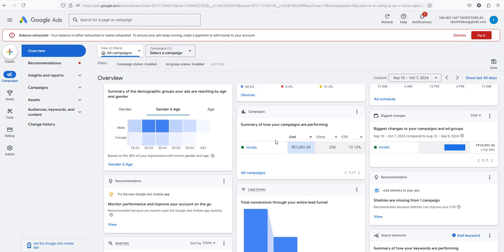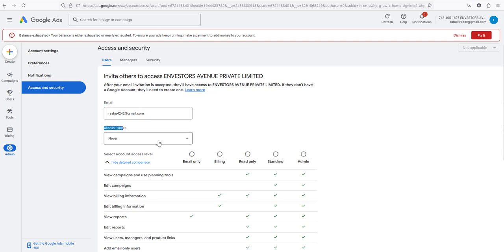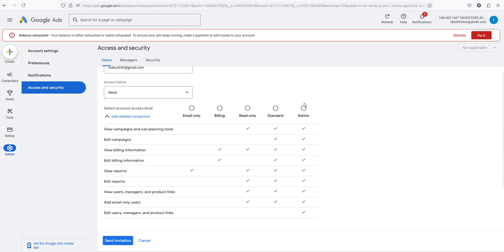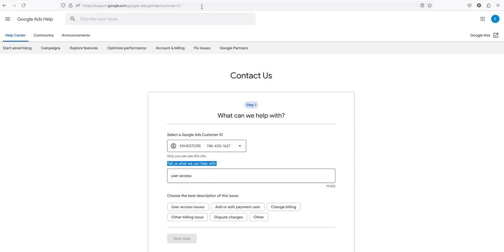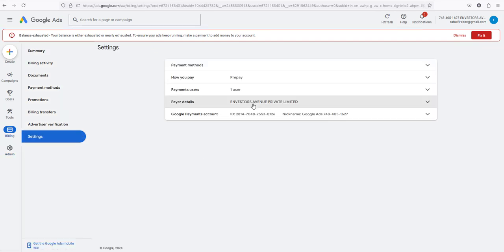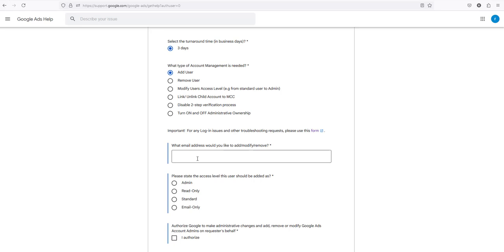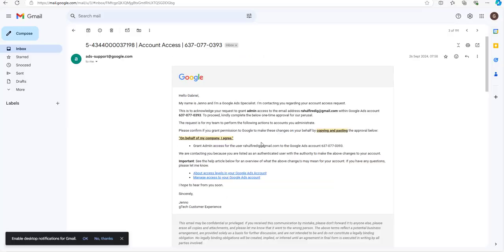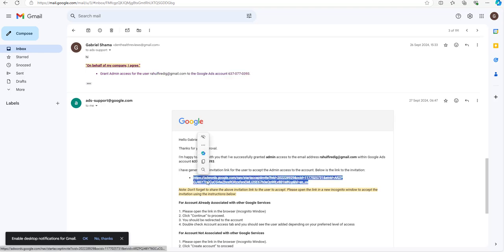How to add user to google ads account (suspended + unsuspended account )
In this video tutorial i am going explain you How to add user to google ads account (suspended + unsuspended  account )

Time stamp
0:00 - 0:21 Add user to Google ads account
1:58 - 4:57 Add user to suspended account Google ads account